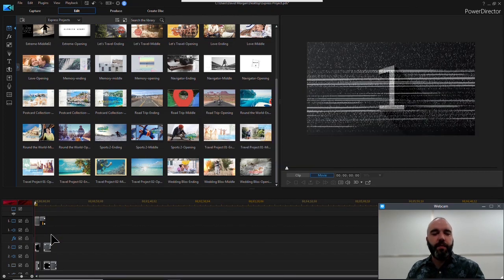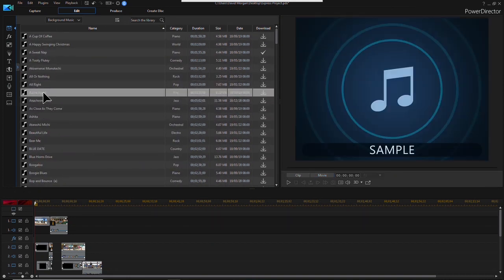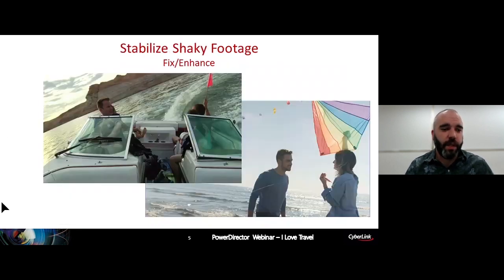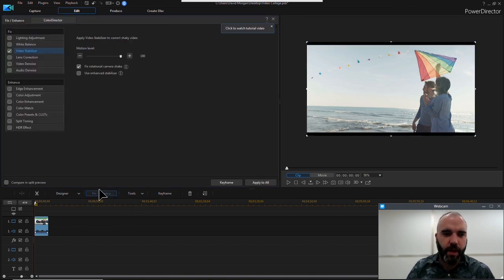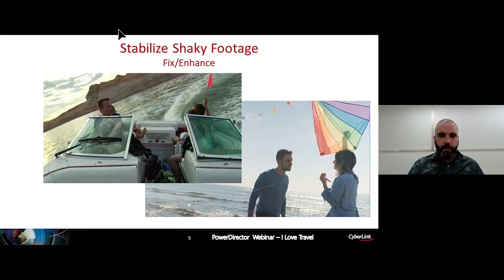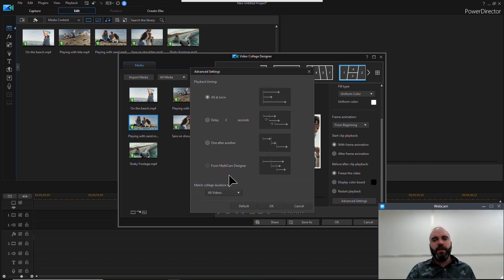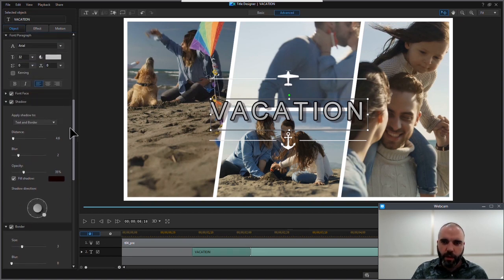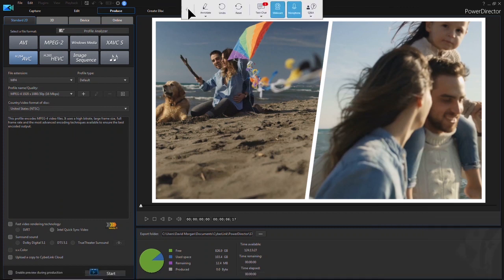Learn the Best Editing Tips for Your Most Epic Travel Moments | CyberLink PowerDirector Webinar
Capture, edit and share your most epic travel moments. In this PowerDirector Webinar, we’ll demonstrate some of the best features to make your travel video looks awesome!

● PowerDirector
✔ Stabilize your Shaky Videos
✔ Create an Express Project
✔ Create a Video Collage
✔ Add motion titles with Title Designer